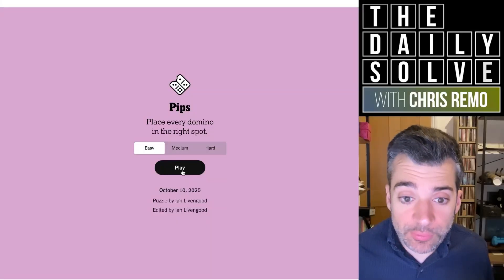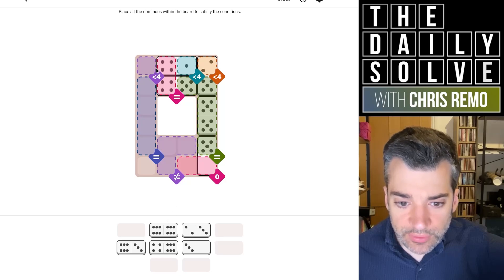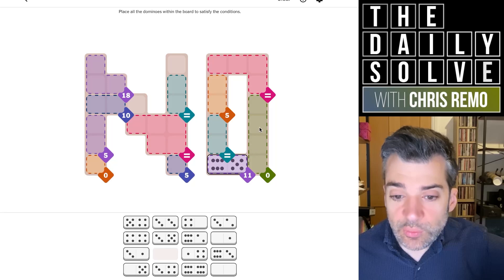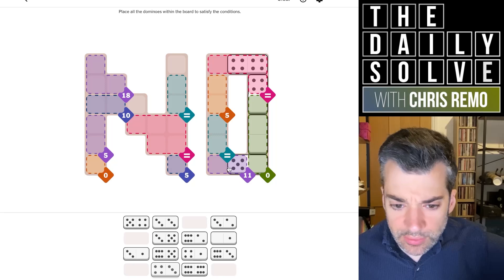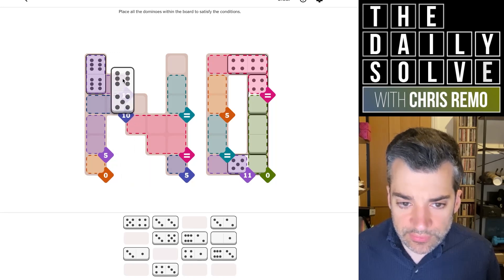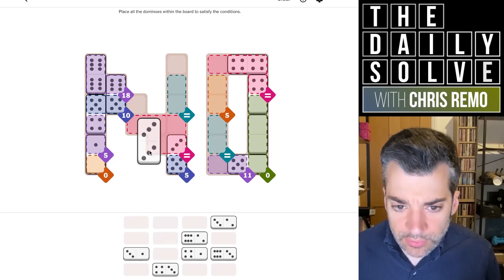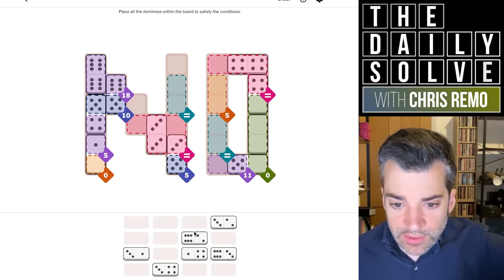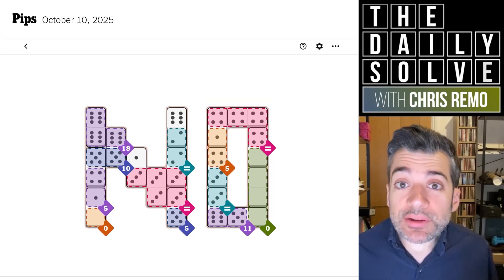Pips - NYT Domino Puzzle Game - 10 October 2025